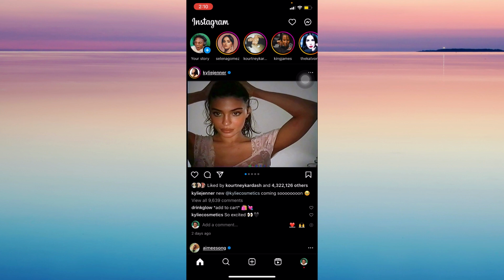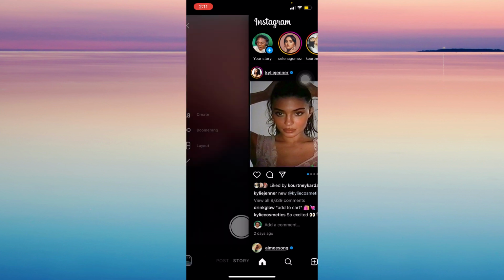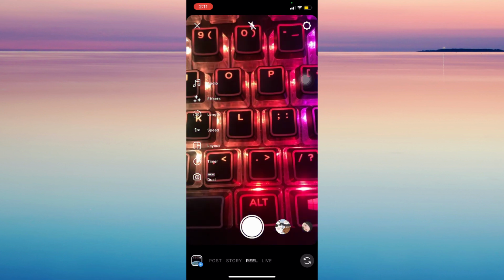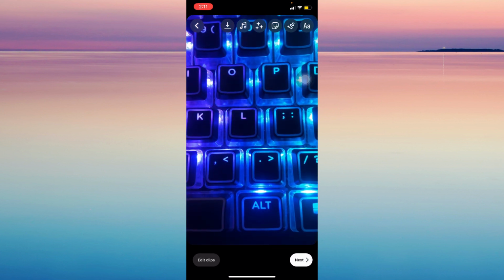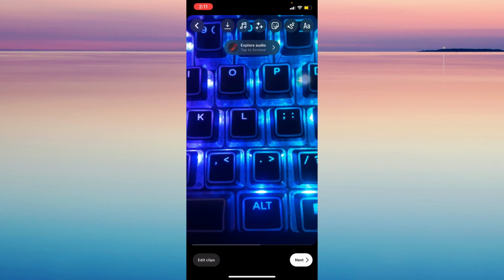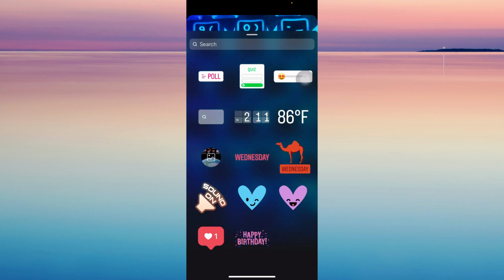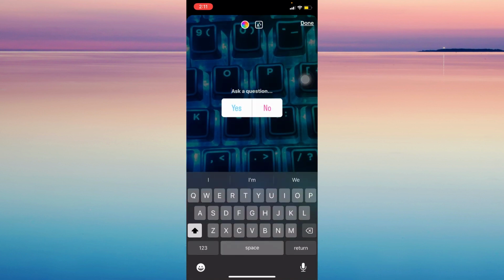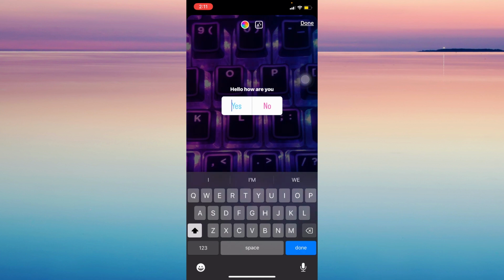How To Add Poll On Instagram Reels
Watch this video to understand quickly how to add a Poll on Instagram Reels. Quick & Easy way!